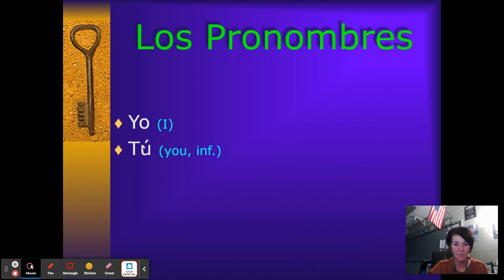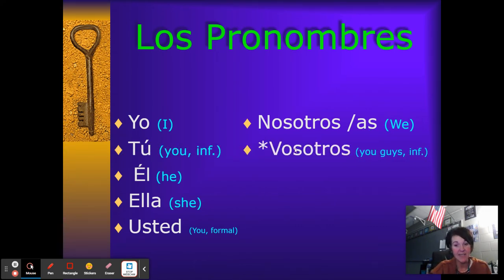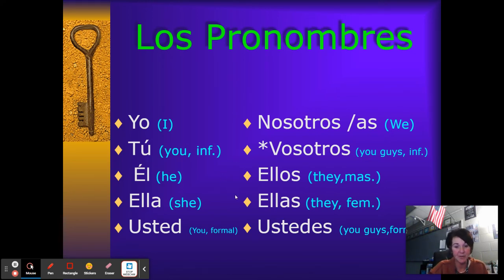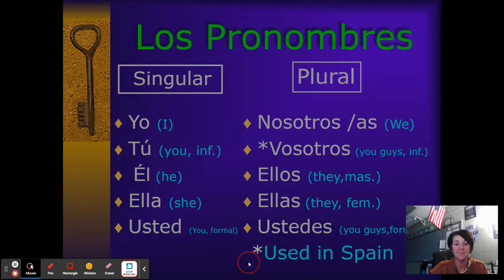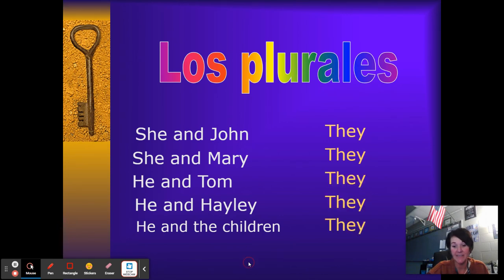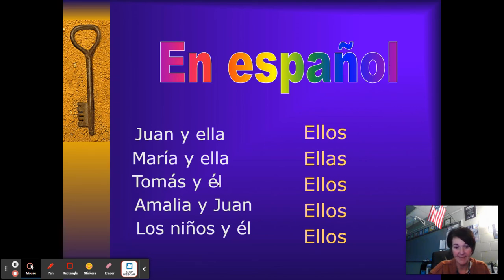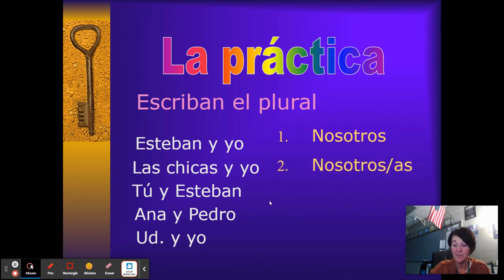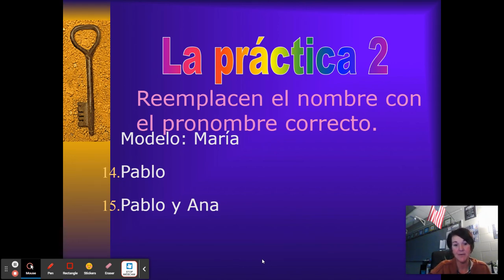Subject Pronoun Intro Video